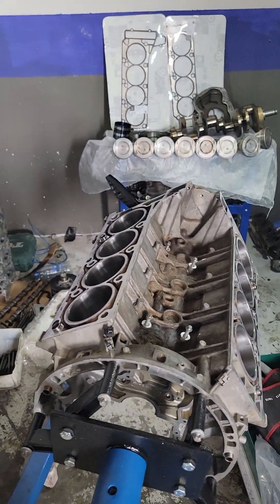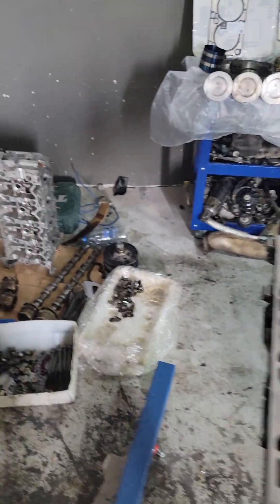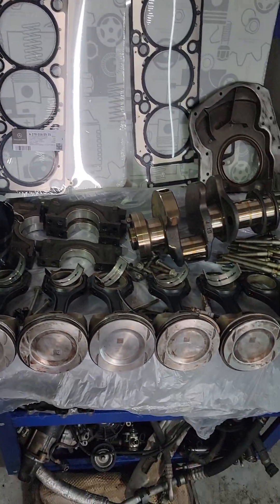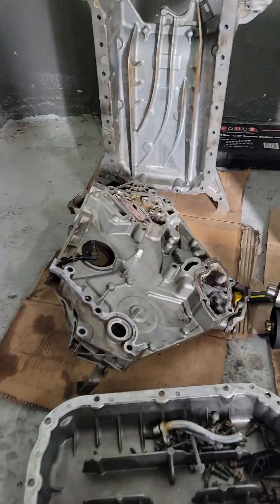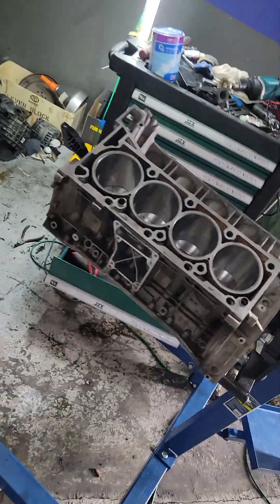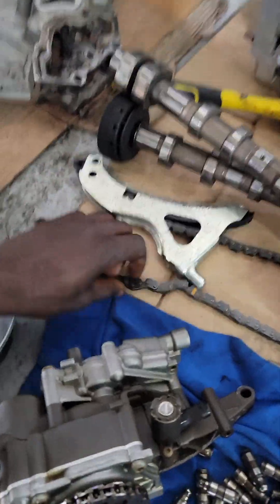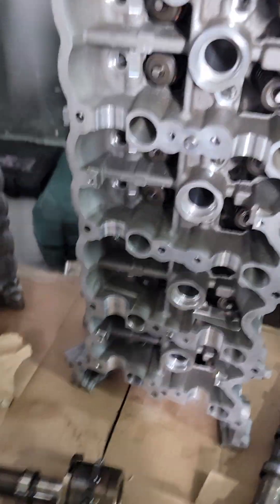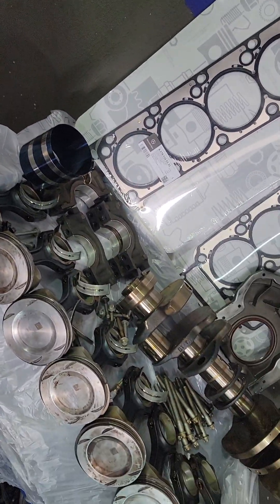Mercedes m278 engine rebuild step by step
In this series, we’ll walk you through the complete step-by-step process of rebuilding the Mercedes-Benz M278 engine, known for its V8 bi-turbo power. Whether you're a professional mechanic, a DIY enthusiast, or simply a Mercedes fan looking to dive deeper into engine mechanics, this playlist is your ultimate guide.The Mercedes M278 engine is a masterpiece of engineering, but rebuilding it requires precision and expertise. Our goal is to give you the knowledge and confidence to take on this challenging yet rewarding project, ensuring your engine runs like new!